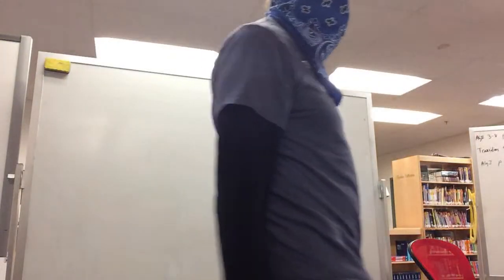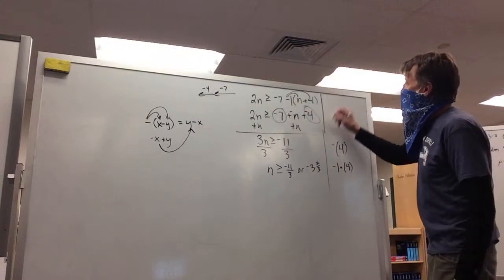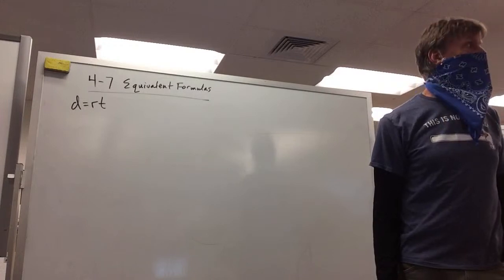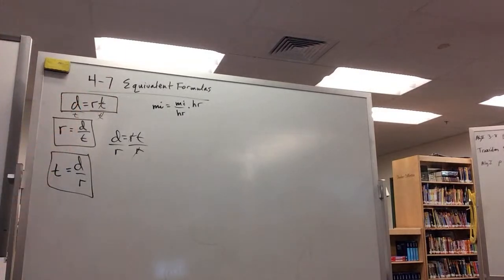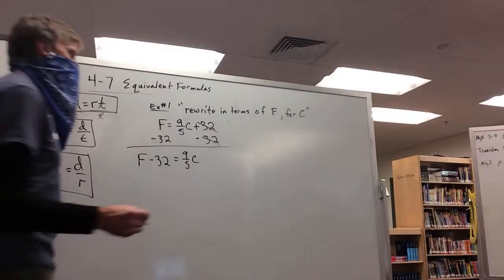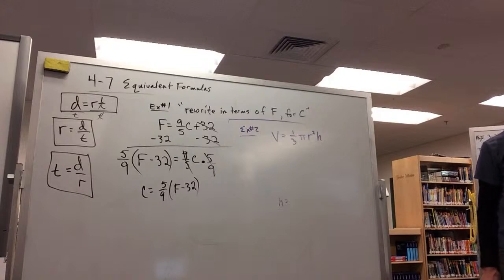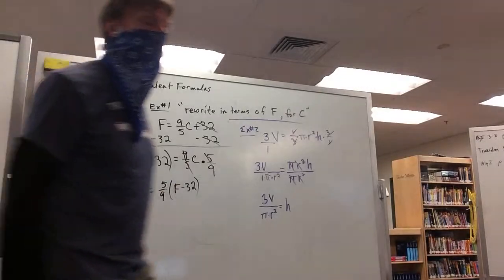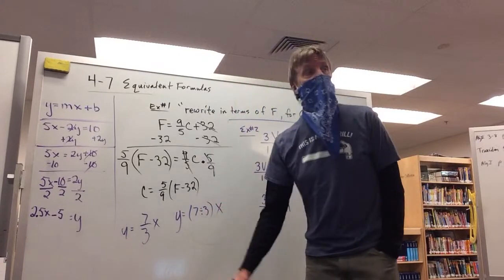11/11 Algebra I lesson 4-7